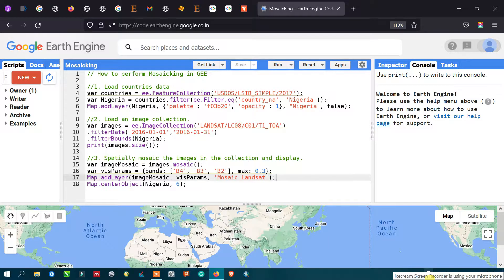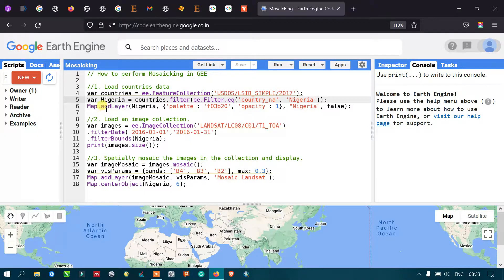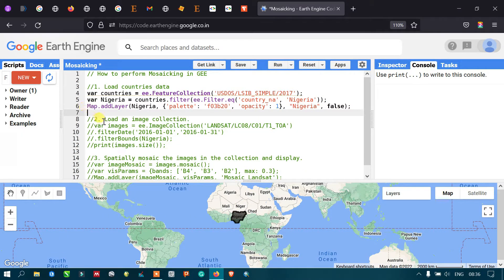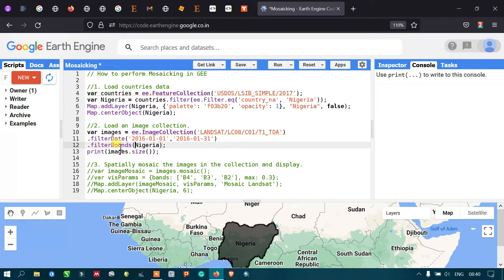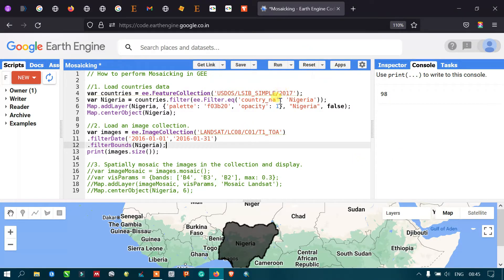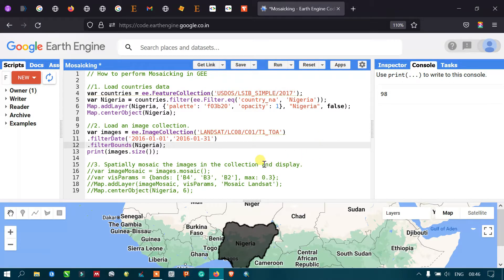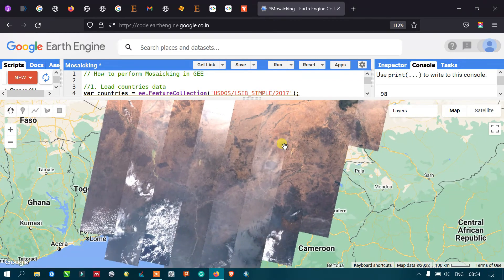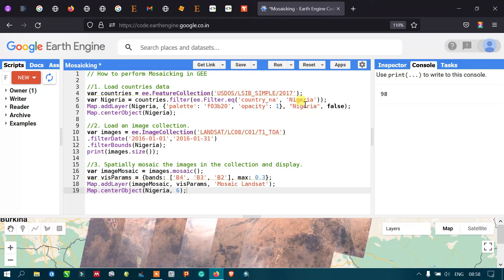Google Earth Engine 24: How to Mosaic Landsat 8 image | Beginners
In this video tutorial you will learn how to Mosaic Landsat 8 image in Google Earth Engine.